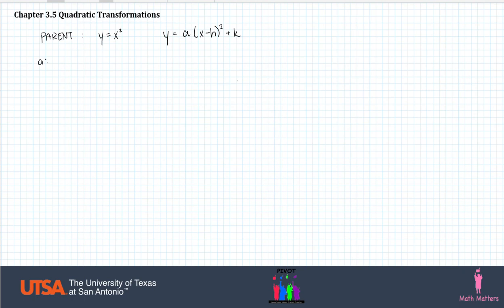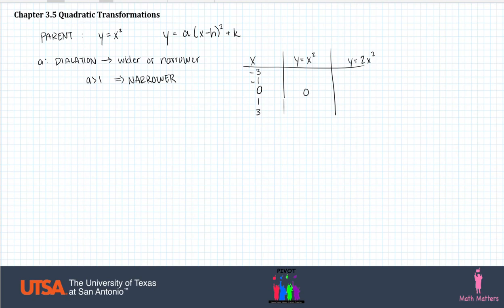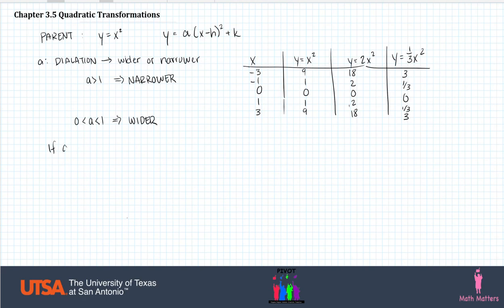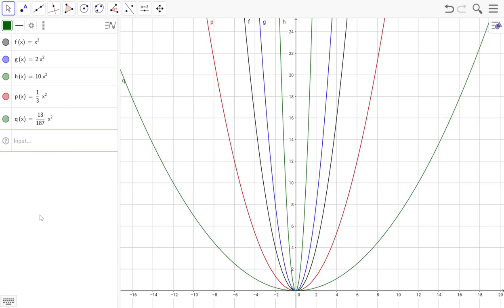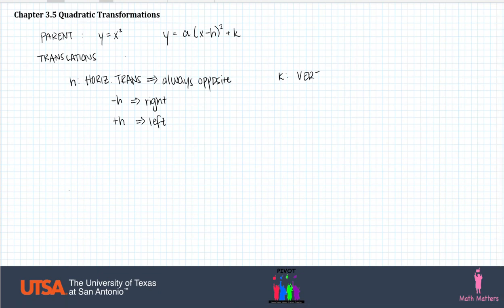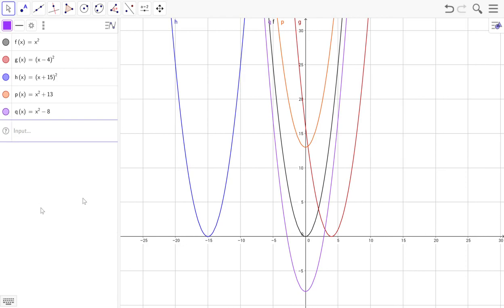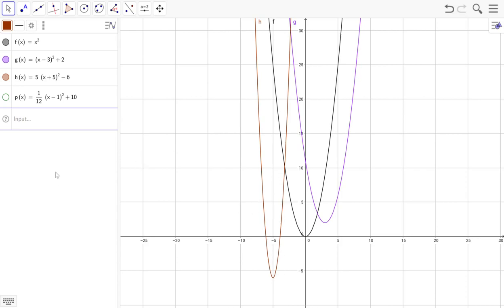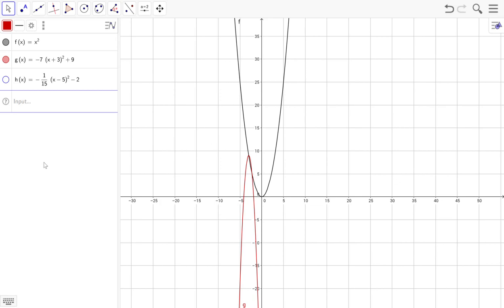Graph Functions Using Vertical and Horizontal Shifts - Quadratic Transformations